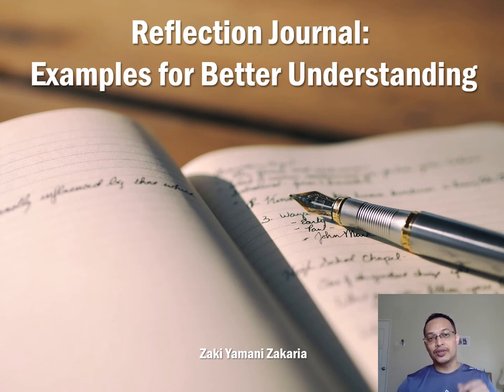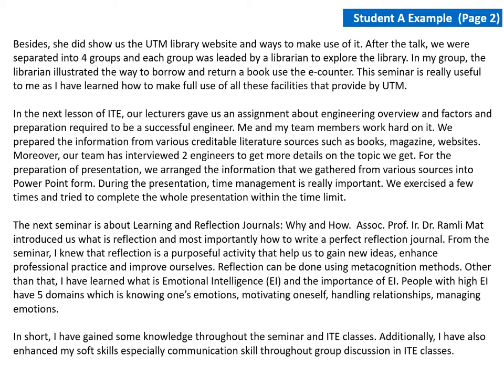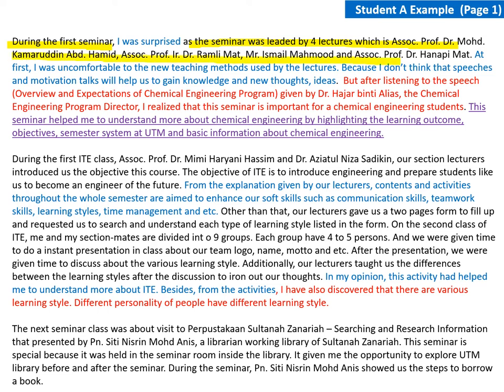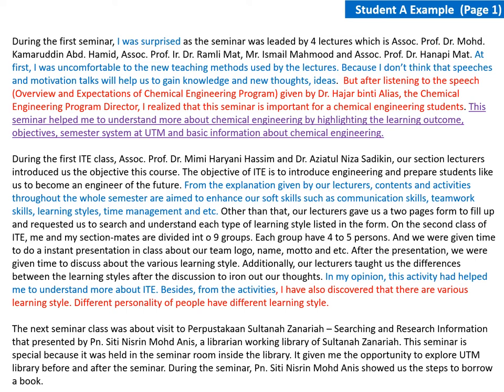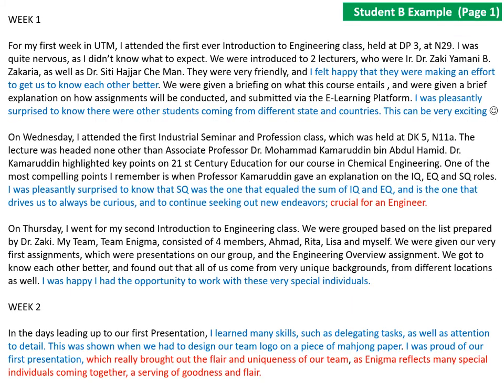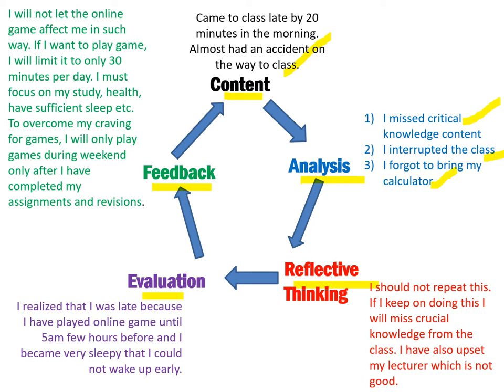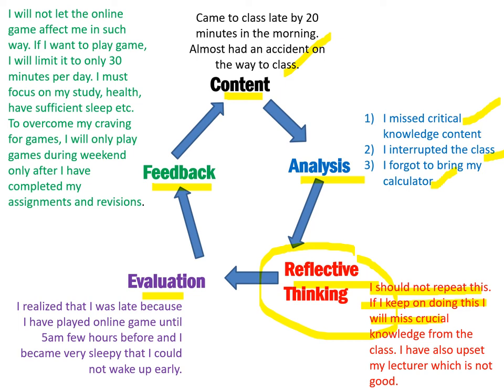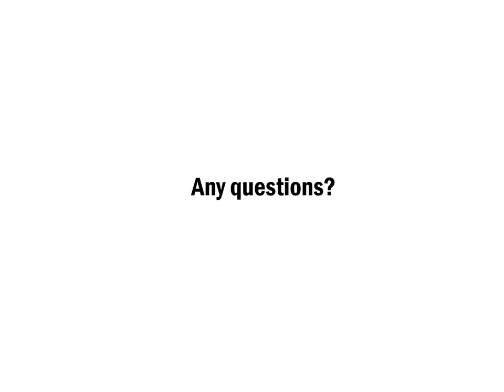Reflection Journal: Examples for Better Understanding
Writing reflection journal could be tricky if we are not sure how to effectively write it. Writing a good reflection journal can be a fantastic learning process, that is upon we internalized and analyzed our experience.

In this video, we employ Gibbs Reflective Cycle as a way to develop a good reflection journal that can provide us an excellent meaningful way of learning.

Gibbs reflective cycle contains content, analysis, reflective thinking, evaluation and feedback.

The examples shown in the video will help you identify the differences between the content, analysis, reflective thinking, evaluation and feedback.

ABOUT ME
I share videos about my work, chemical engineering, engineering education, careers, general interest, my hobbies etc. Please consider to "subscribe" and "like" my channel, and if you feel it is good, please "share" it as well to your families and friends. Sharing is caring.

~ Ramblings of A Chemical Engineer Book
~ Center for Engineering Education (CEE UTM)